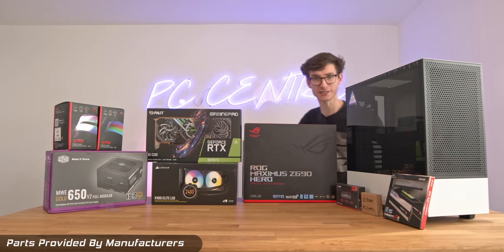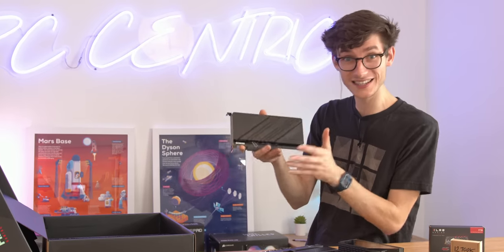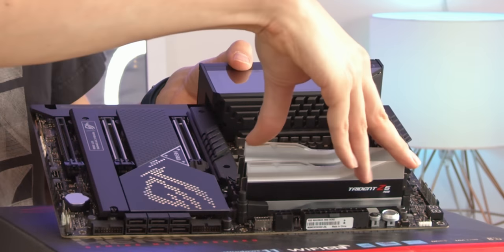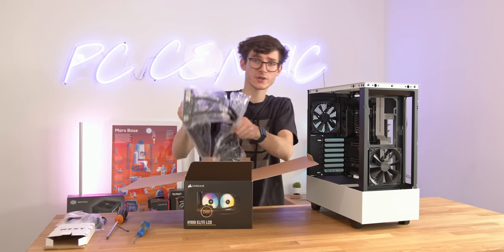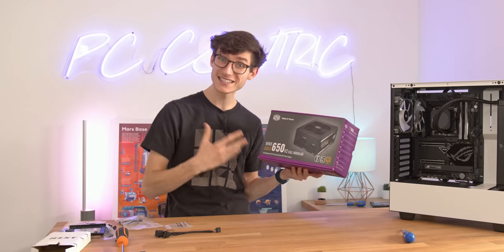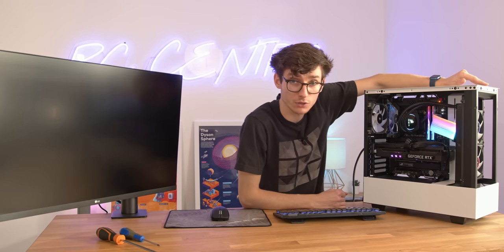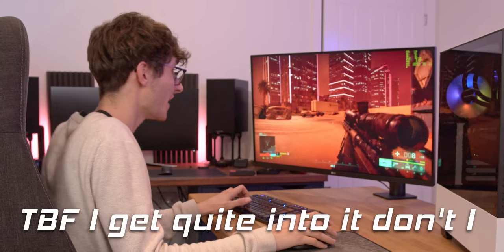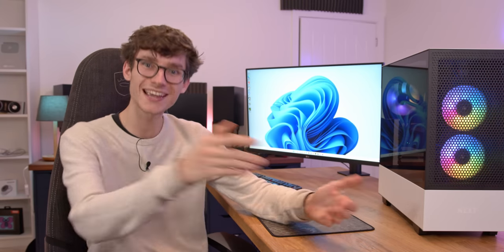The PERFECT Battlefield 2042 PC Build! 😁 I7 12700K, RTX 3070 Ti, NZXT Flow w/ Gameplay Benchmarks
This Battlefield 2042 Gaming PC Build is perfect for PC Gaming! With An Intel Alder Lake i7 12700K, RTX 3070 Ti Graphics card, DDR5, Asus ROG Z690 Hero, this PC Centric build guide benchmarks n gameplay! AD

Contains product loaned out for review without direction or payment from the manufacturer for this video.

NZXT H510 Flow Case (Amazon)
Asus Z690 Hero Motherboard (Amazon)
Intel Core i7 12700K (Amazon)
Corsair H100i Elite LCD Cooler (Amazon)
32GB Trident Z 5 RAM (Amazon)
RTX 3070 Ti Graphics Card (Amazon)

4K Benchmarking monitor (RS) (Amazon)